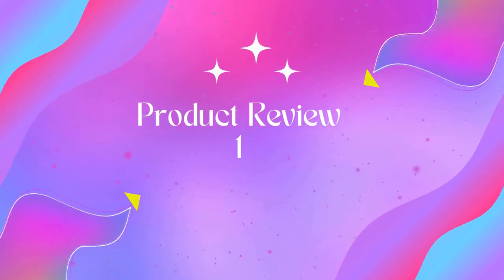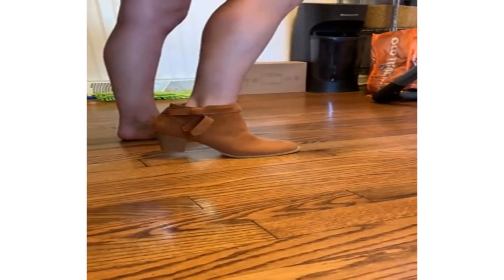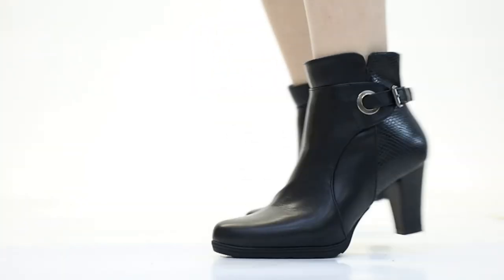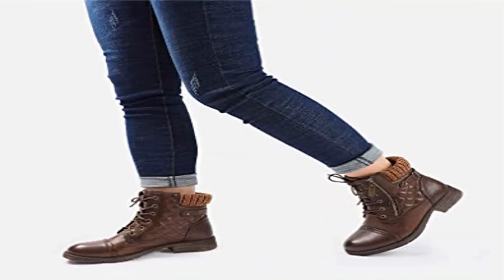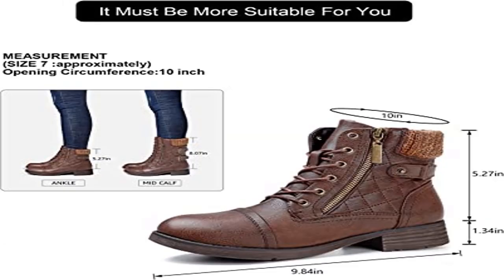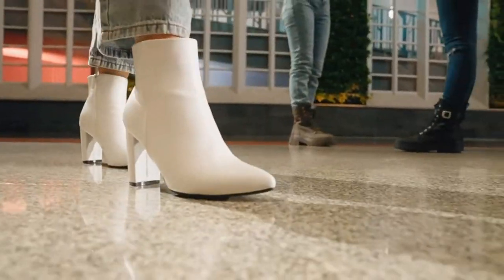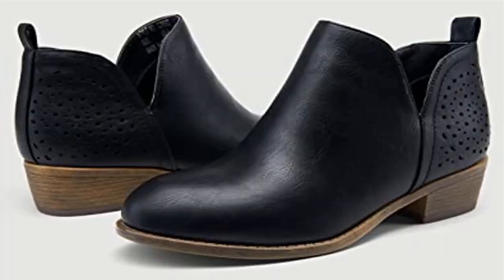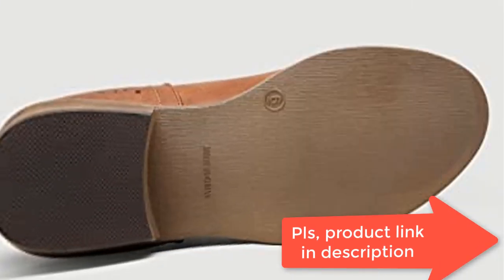Best Women's Booties Shoes 2022? Top 5 Women's Booties Shoes review. [Buying Guide]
Best Women's Booties Shoes 2022? Top 5 Women's Booties Shoes review.
~ Product Link ~
1]WIDEWAY Men's 8 Inches Military Tactical Work Boots Side Zipper Leather Motorcycle Combat Boots
us prices
2] mysoft Women's Zipper Booties Chunky Stacked Heel Ankle Boots
3] STQ Women's Combat Boots Lace up Ankle Booties
4] DREAM PAIRS Women's Chunky High Heel Ankle Booties
5] Vepose Women's Ankle Boots Low Heels Chunky Cutout Booties+Perforated Western Shoes

best womens booties shoes,
boots,
ankle boots,
best winter boots,
booties,
petite style,
winter boots,
best ankle boots for women,
shoes for women over forty,
favorite fall shoes,
best fall shoes,
womens comfortable shoes,
fall shoe trends,,
comfortable fall shoes for women over 40
best shoes for women over 40,
best shoes for fall,
fall shoes you need,
most comfortable shoes for women,
best winter boots for women,
best ankle boots,